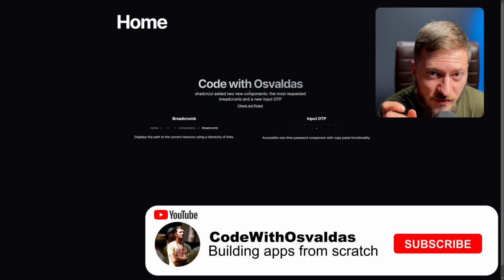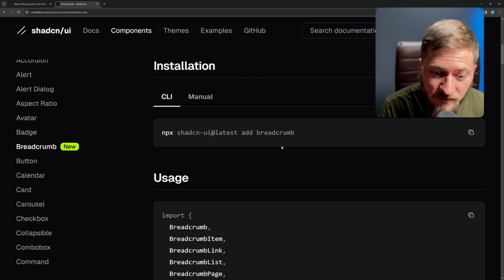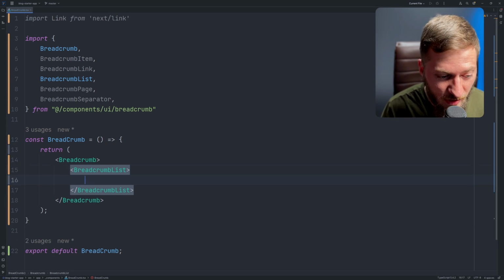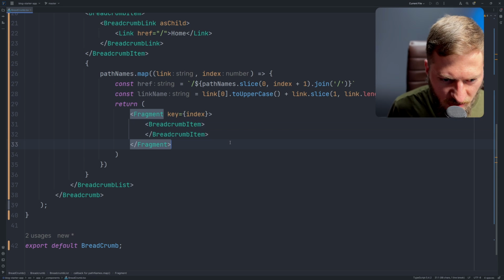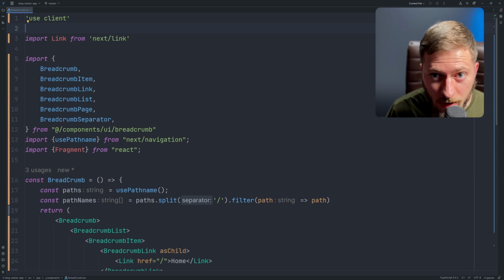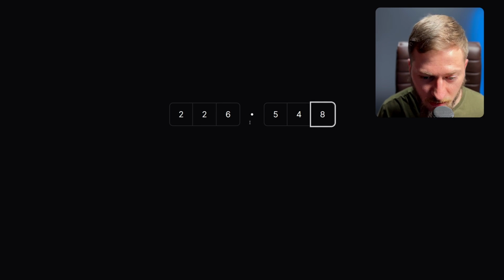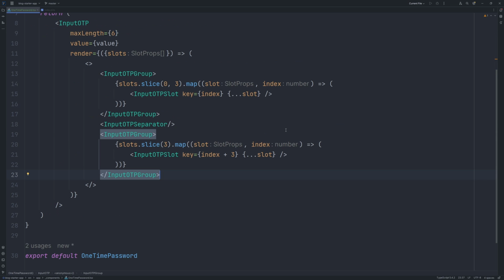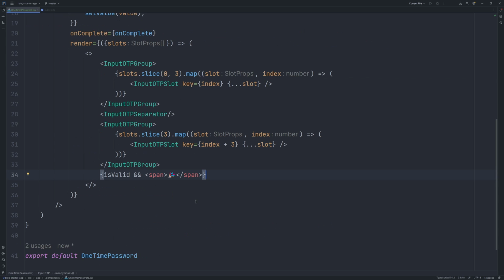Shadcn/UI NEW Components: Breadcrumb & Input OTP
Shadcn/UI has released two new components 🎉

In this video, I will show you how to use them!

⭐️Timestamps ⭐️
⌨️ (00:13) Intro
⌨️ (00:14) Shadcn/UI Breadcrumb Demo
⌨️ (01:00) Breadcrumb
⌨️ (04:08) Shadcn/UI Input OTP Demo
⌨️ (04:50) Input OTP